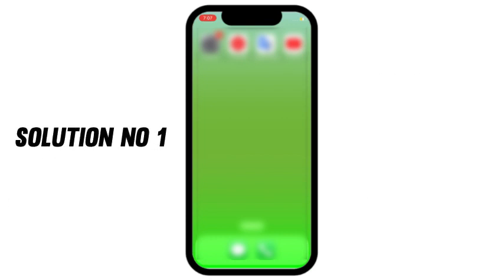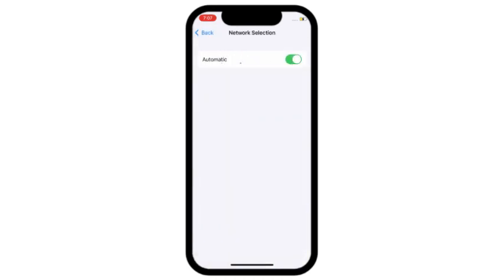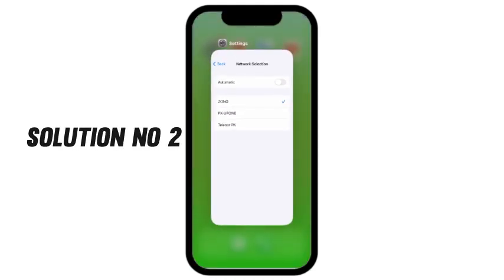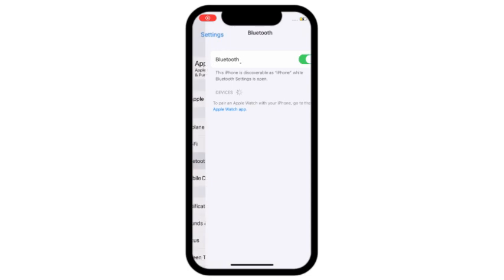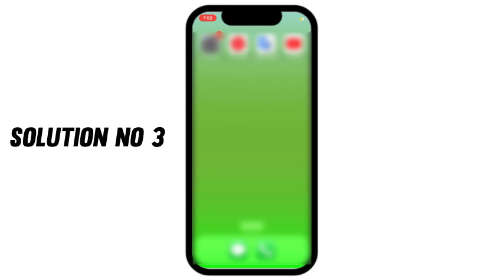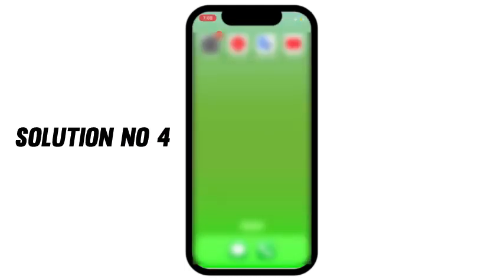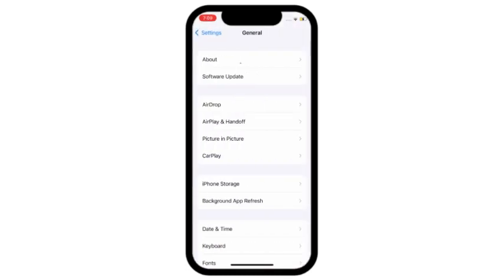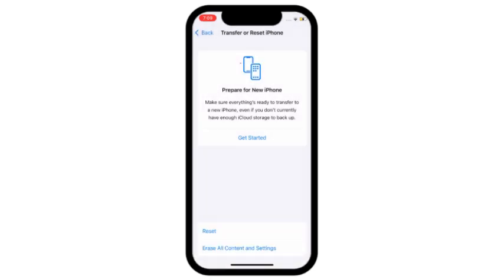How to fix Network connection problems iPhone .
in this video i will show you How to fix Network connection problems iPhone ,network problem ,iPhone Network speed show ,iPhone Network issue